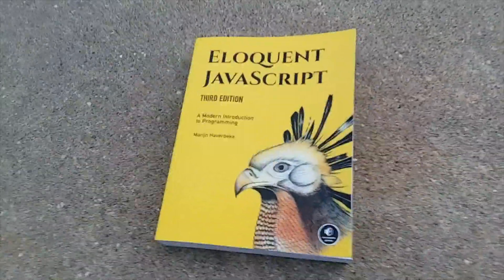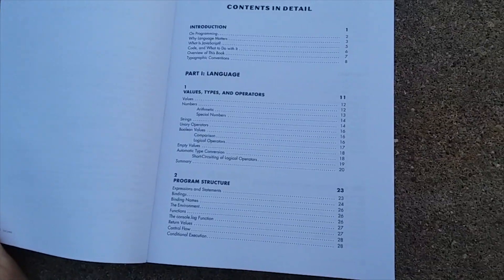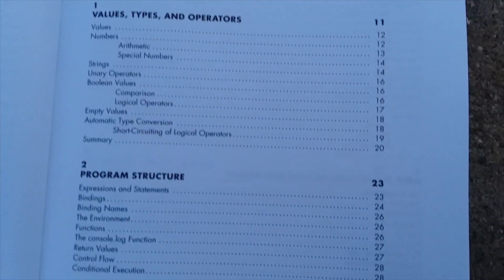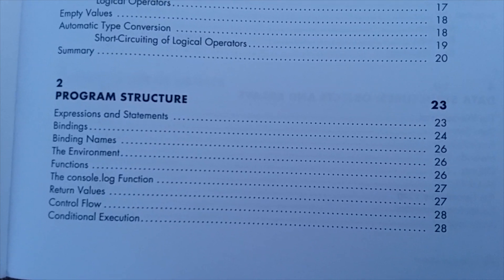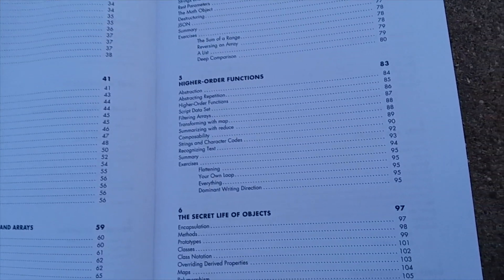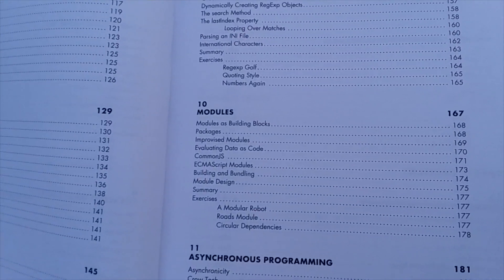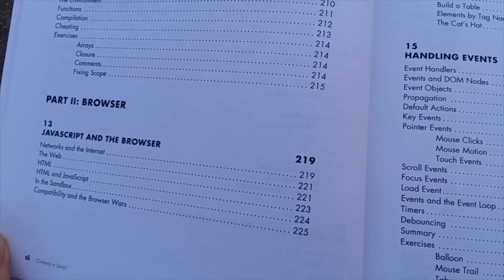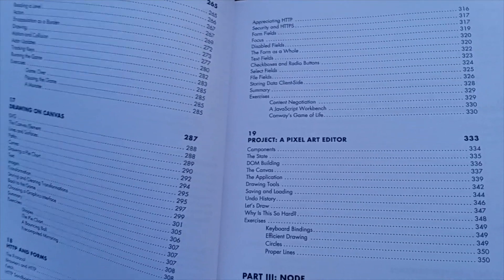Eloquent JavaScript A Modern Introduction to Programming 3rd Edition by Marijn Haverbeke review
Taking a look at the modern classic Eloquent JavaScript A Modern Introduction to Programming 3rd Edition by Marijn Haverbeke.

Is this the best JavaScript book?